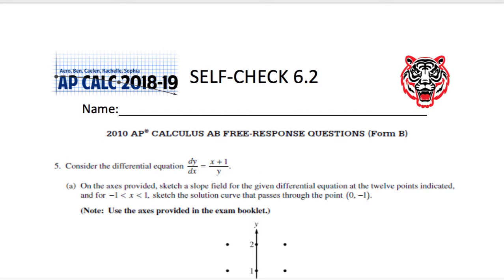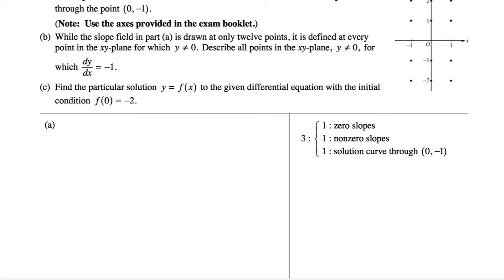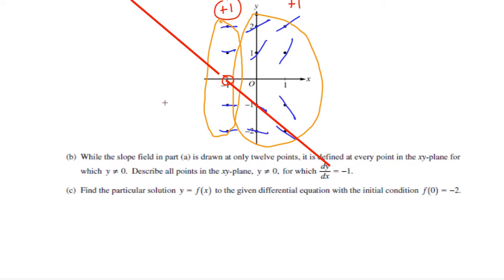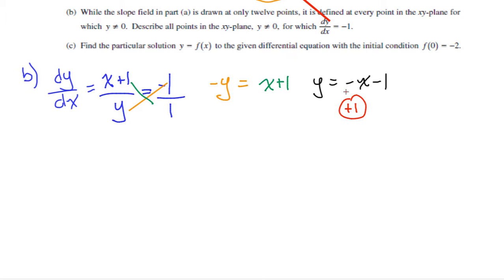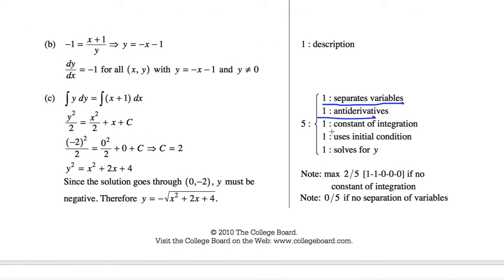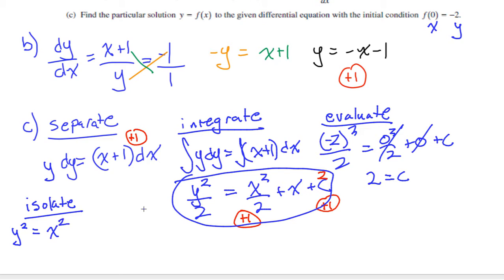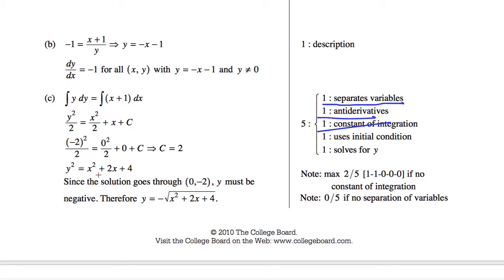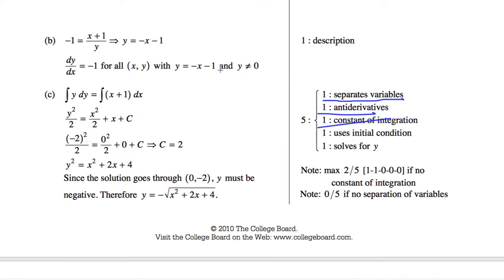AP Calculus AB Self Check 6.2 Solutions